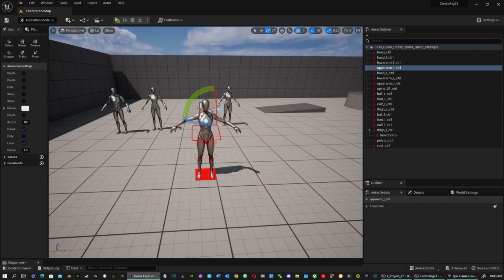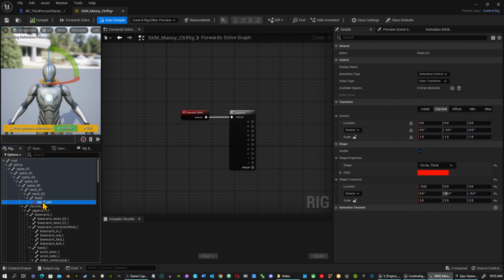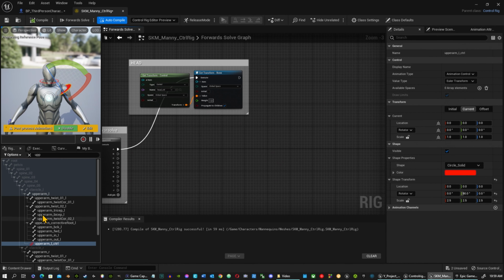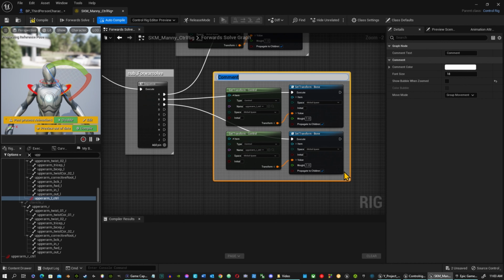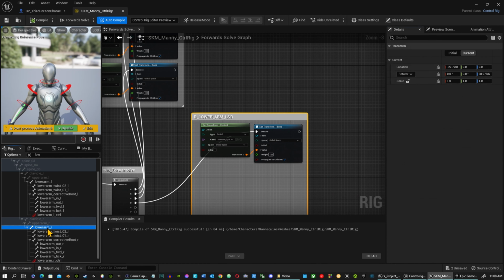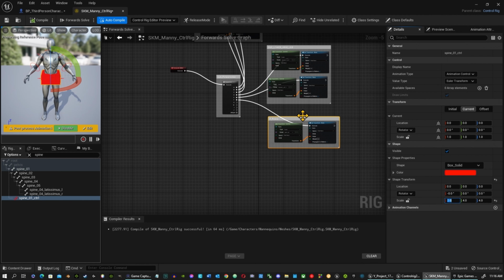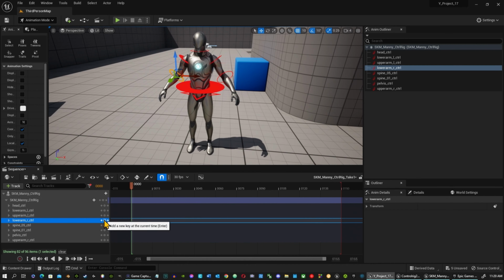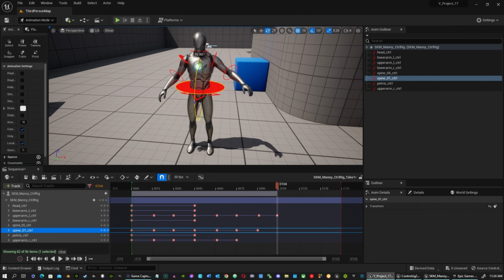Control rigs in Unreal. 5.1 for Bergener's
In this video, I will go over my way of making a control rigs
and I also will go over the Functions of a control rig as well as Animation.